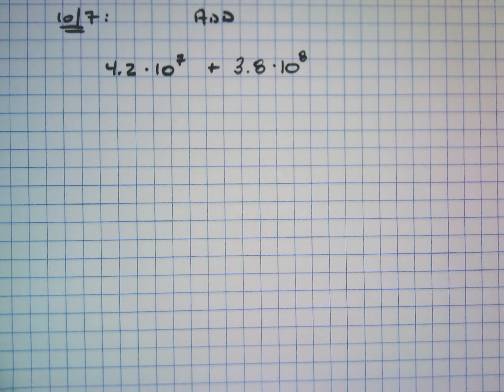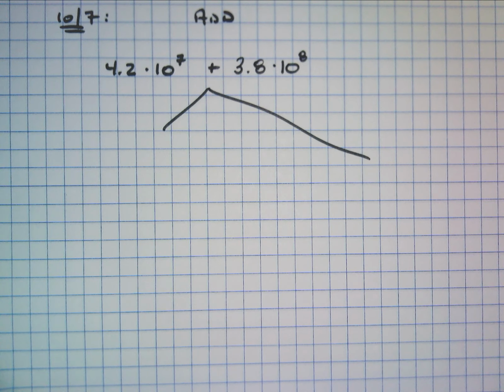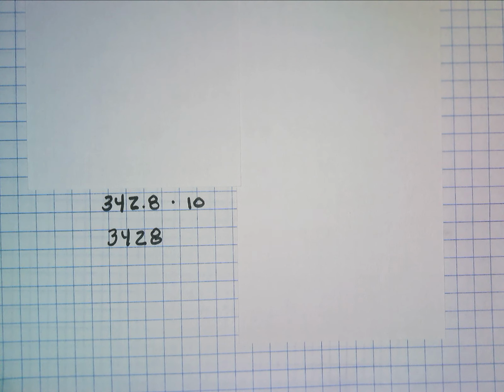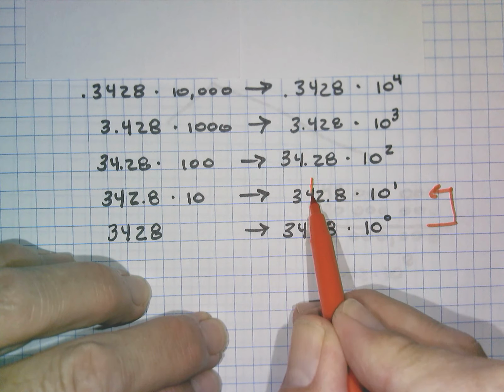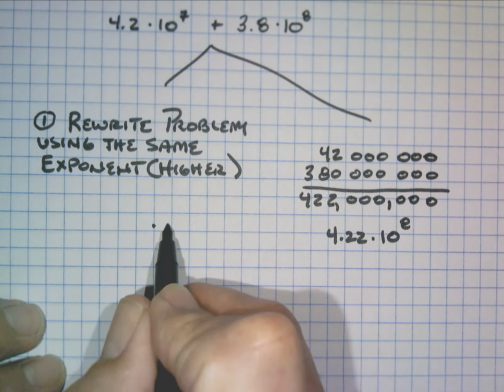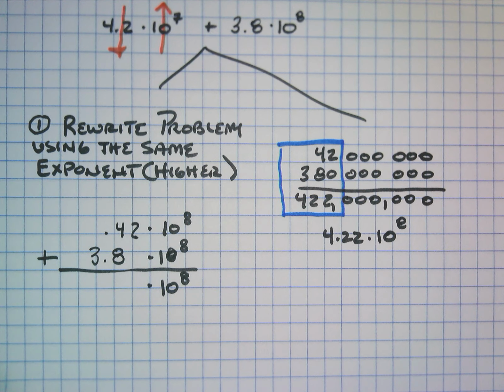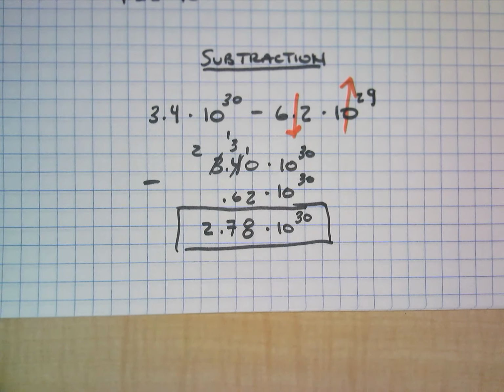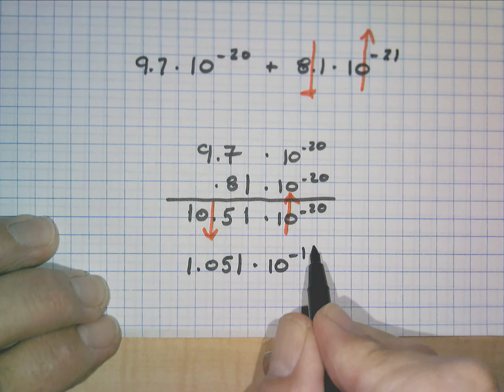Add/Subtract Scientific Notation (Module II, Item 4 Notes)